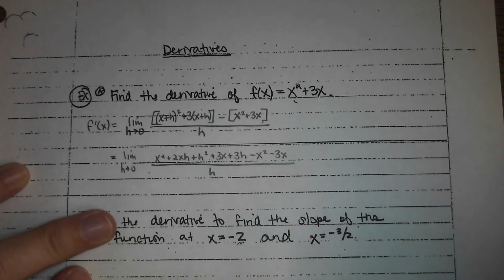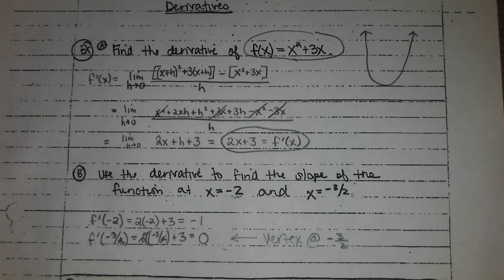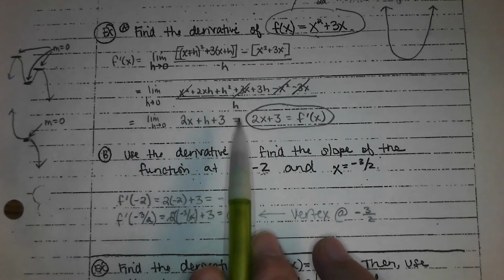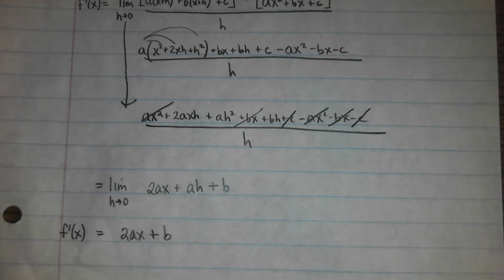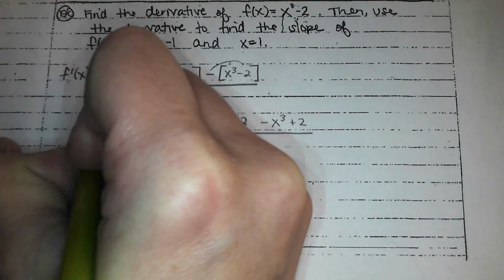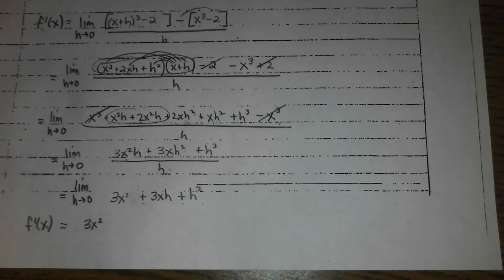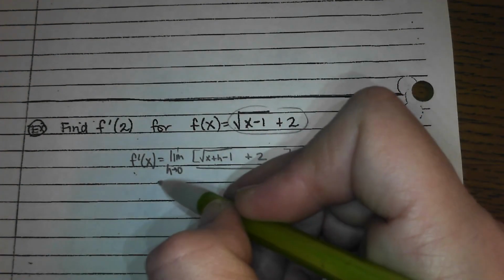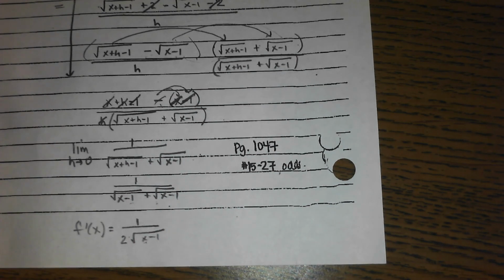3/6 Adv PreCalc - Derivatives Cont'd